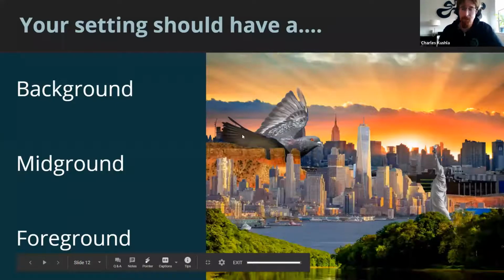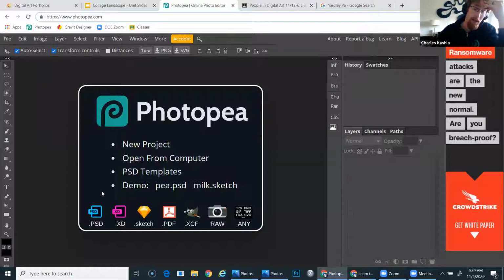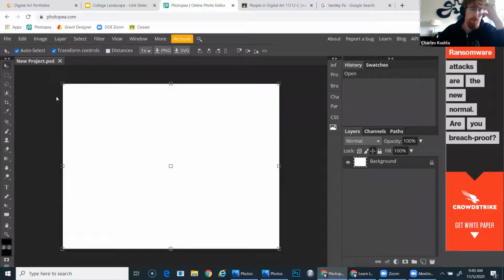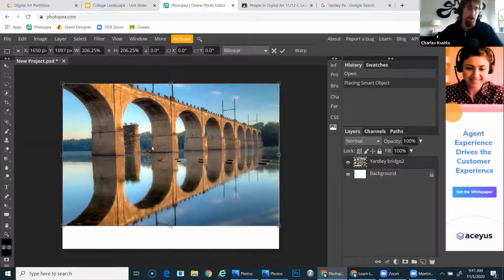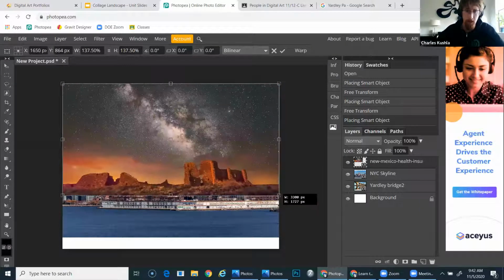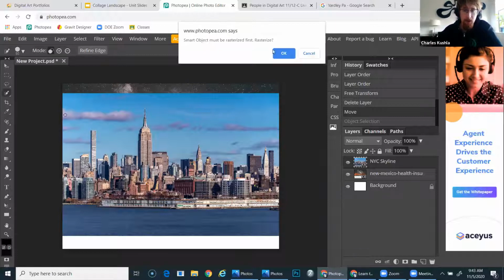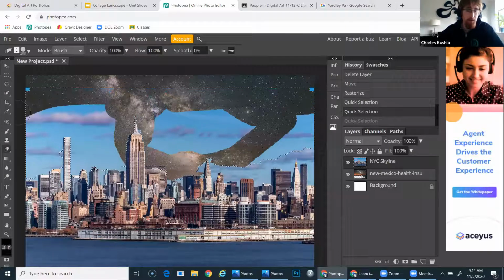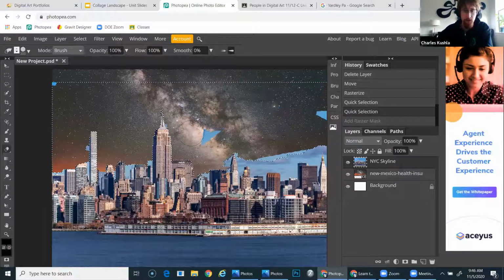HOW TO: Use the QUICK SELECTION TOOL (W) in PhotoPea